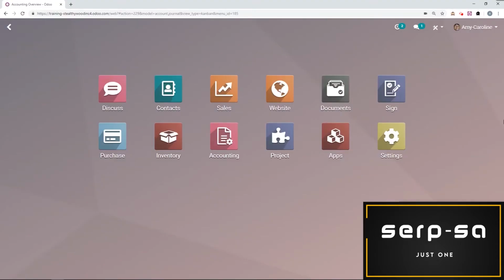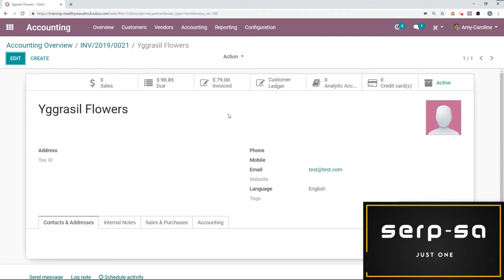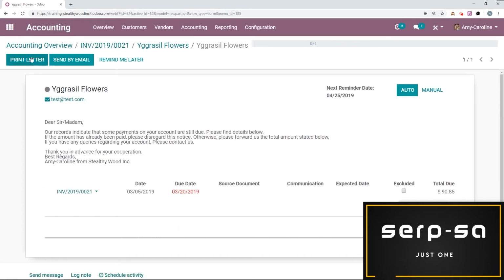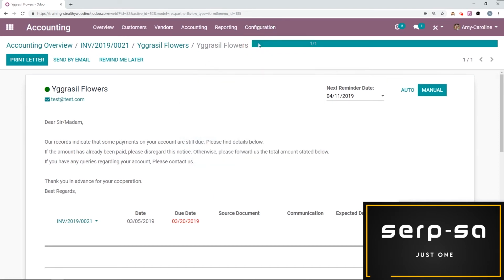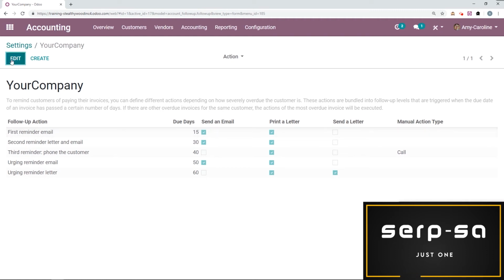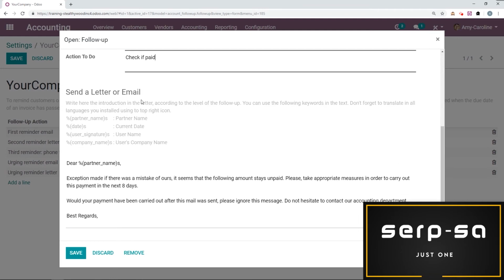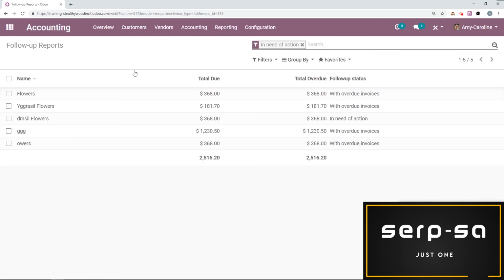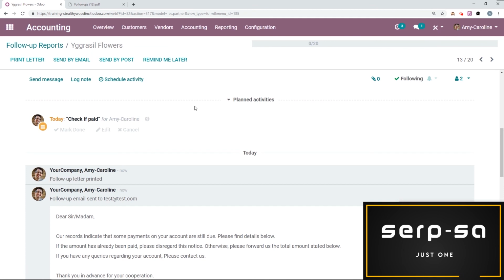Payment Follow up SERP-SA